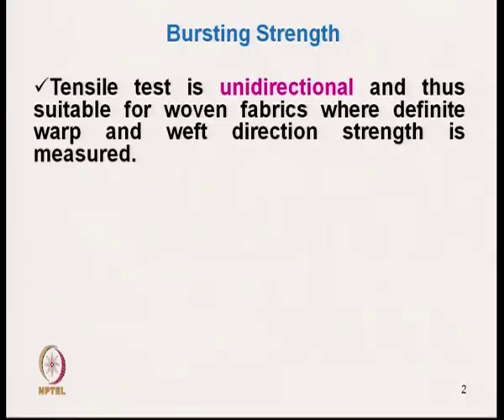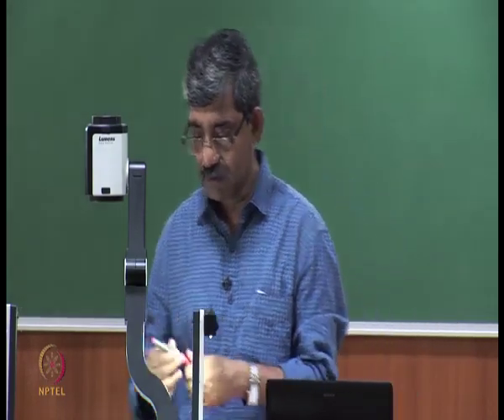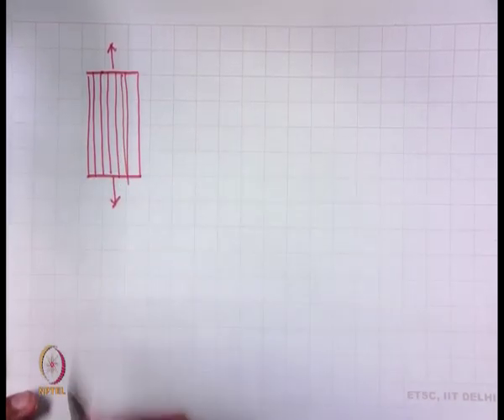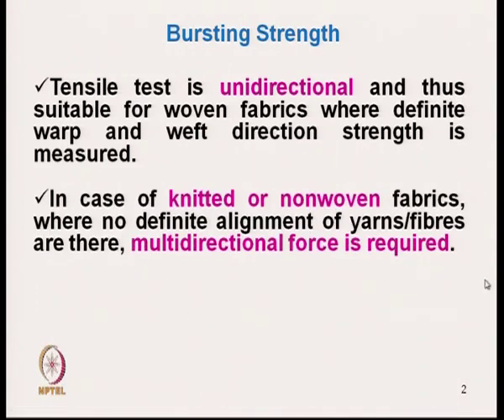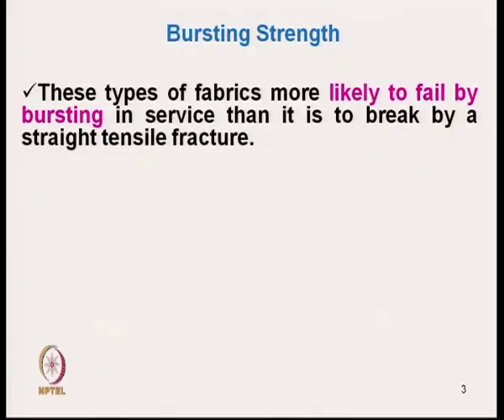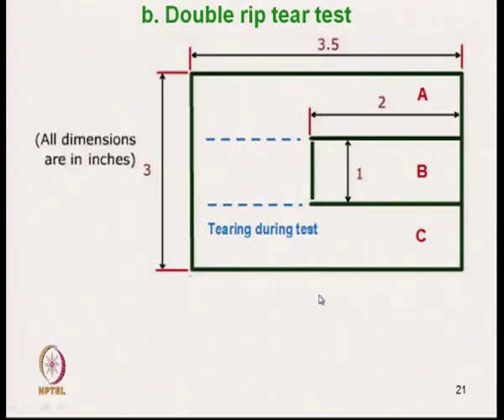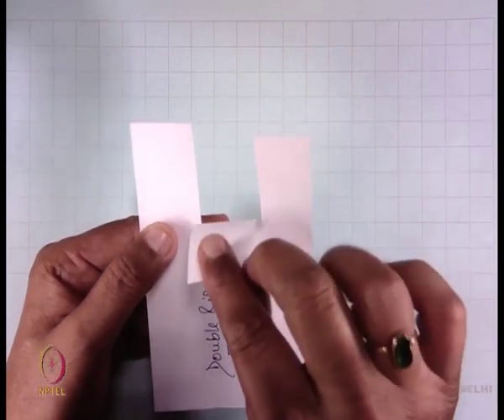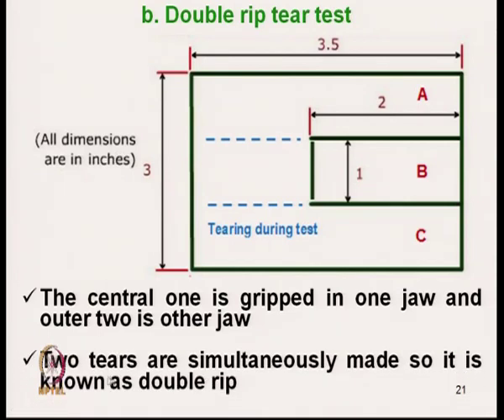Evaluation of Bursting & Tear Strength of Fabrics